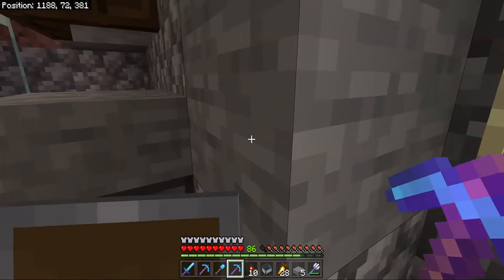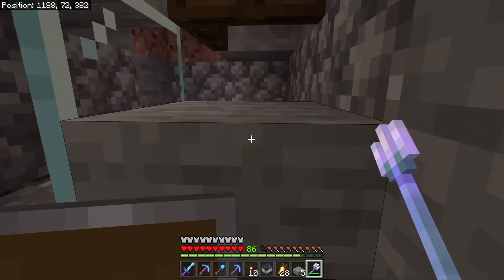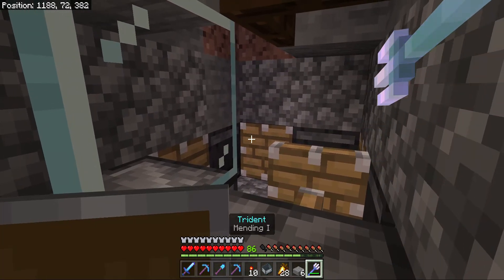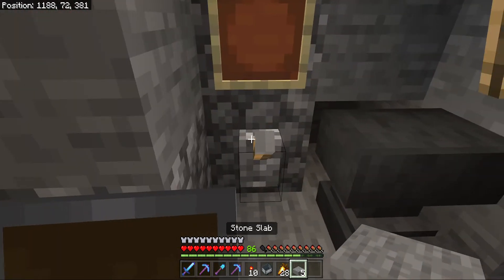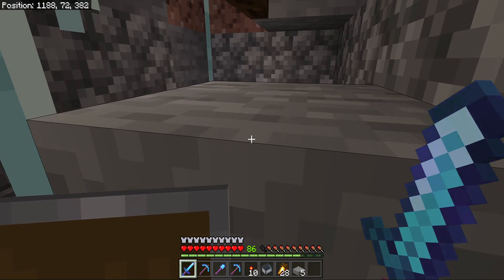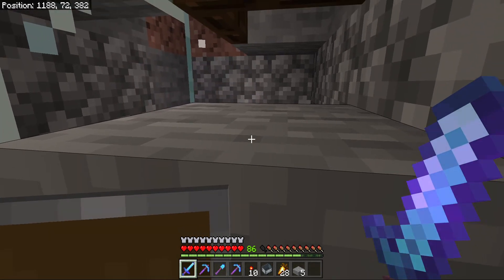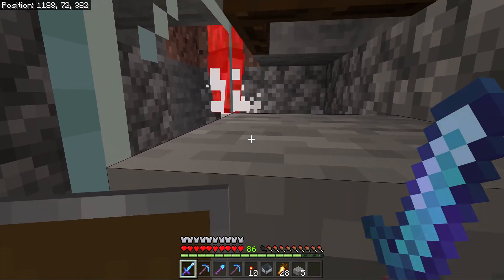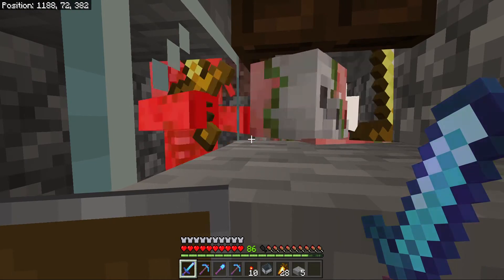Minecraft Bedrock Realm Pigman Farm Realm Fix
This is how to fix your Zombie Pigman farm on  a Realm on Bedrock Edition Minecraft, so that everyone will be able to benefit from the experience from it. The person who throws the Trident will get the experience. Other players will not be able to receive the experience unless the player who THREW the Trident is ONLINE!